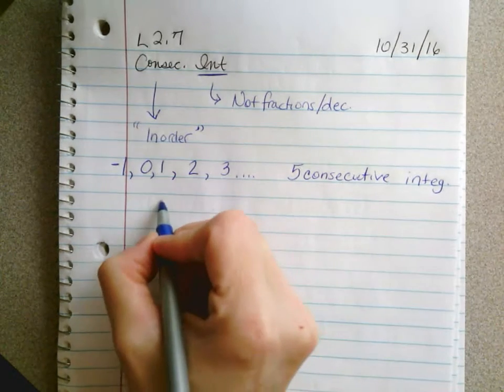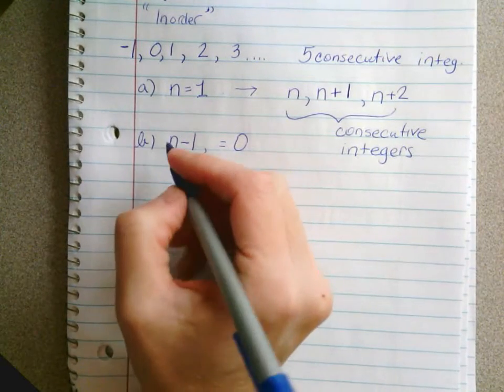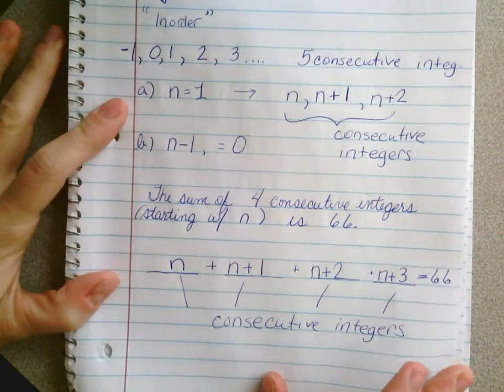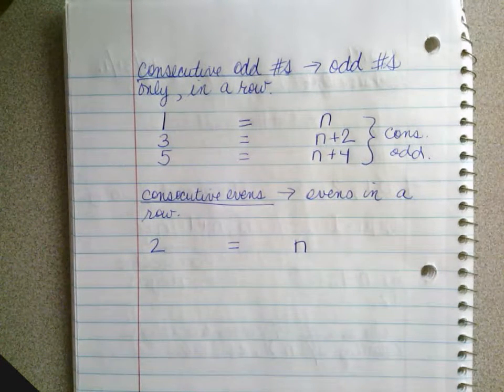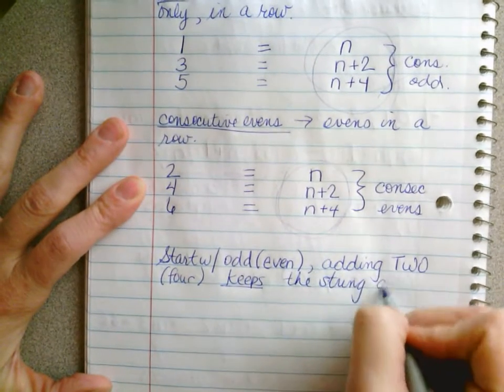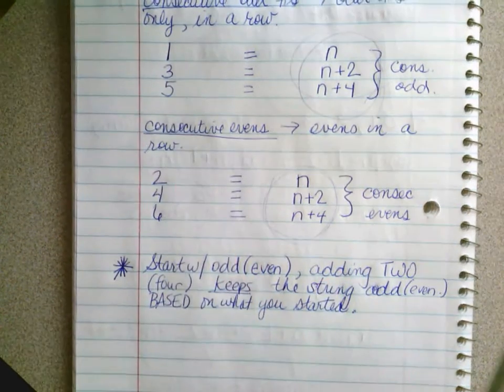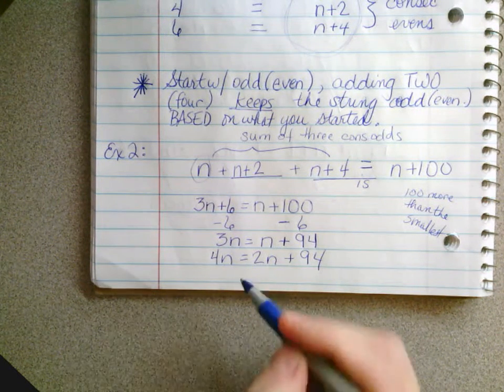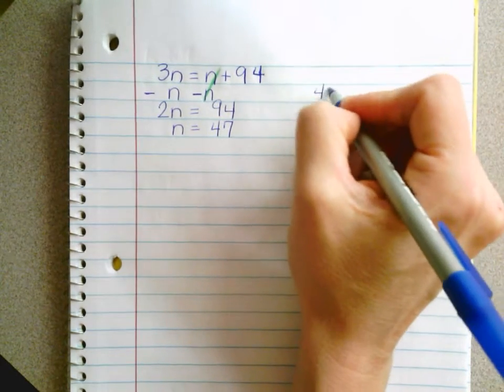L 2.7 Consecutive Integers